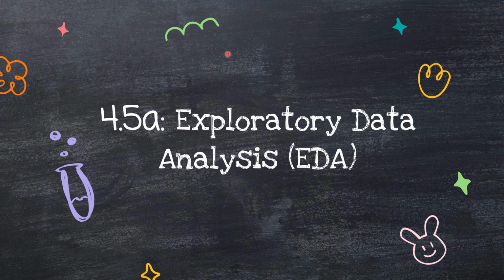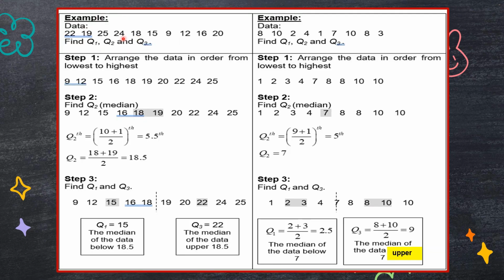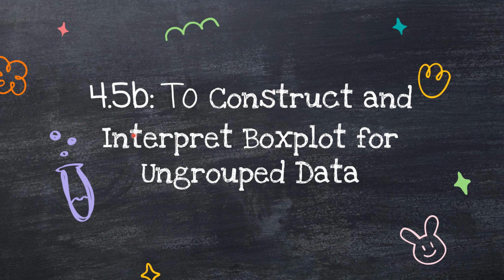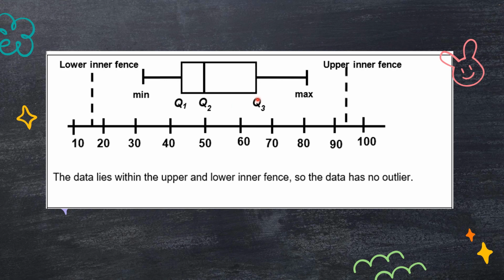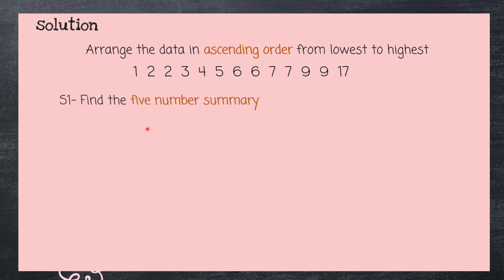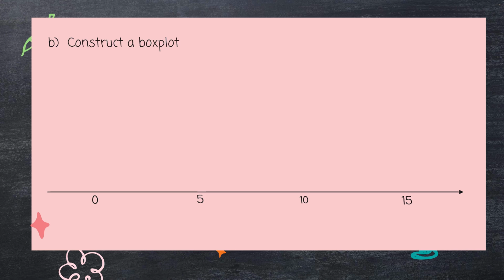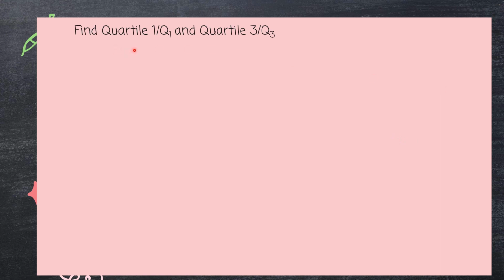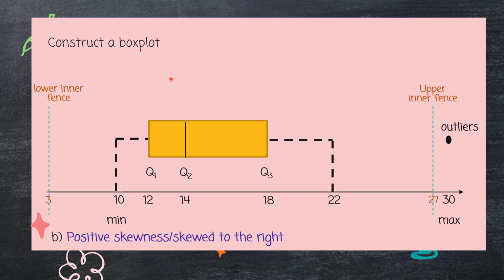AM025 TOPIC 4 (LECTURE 5 OF 5)